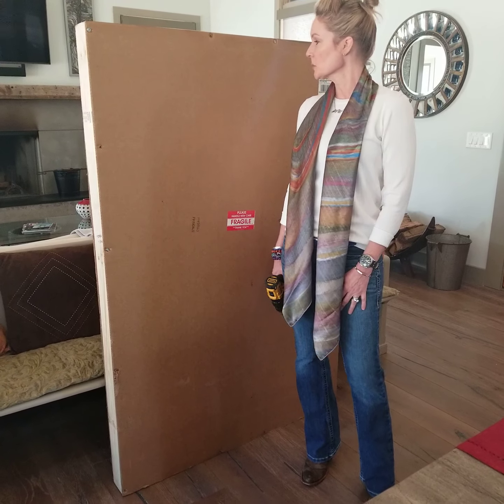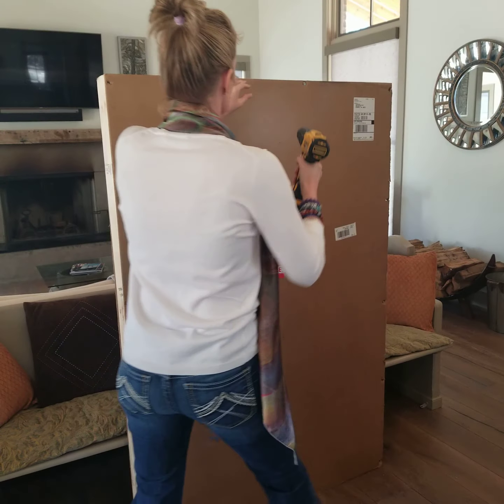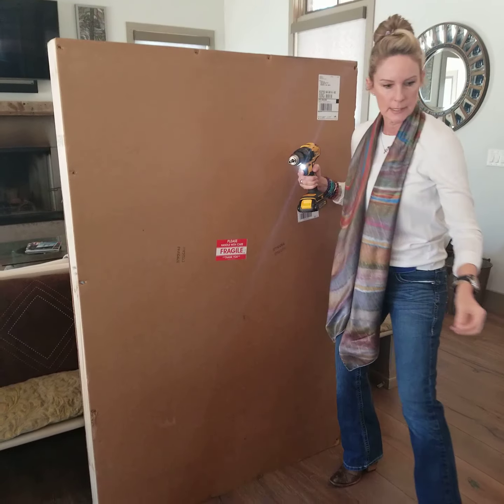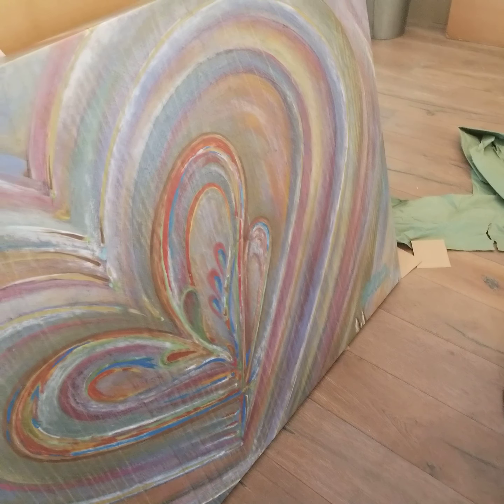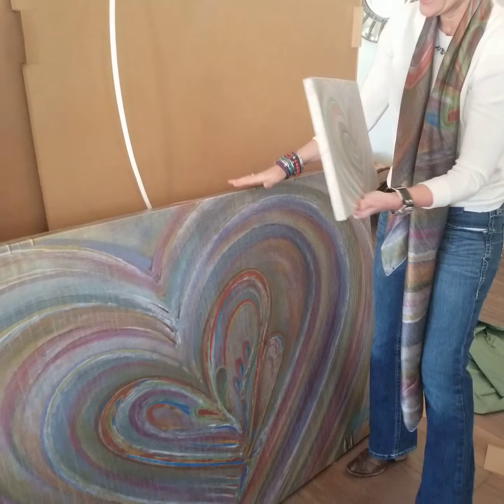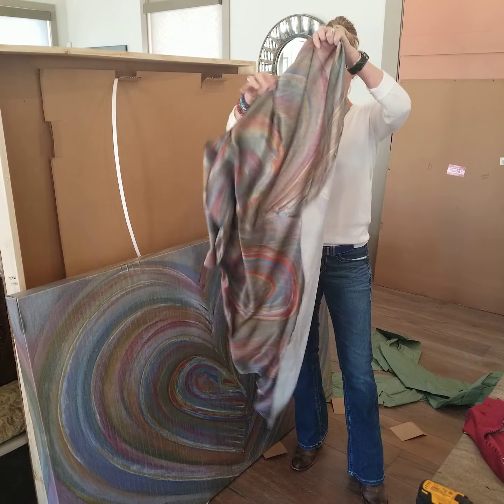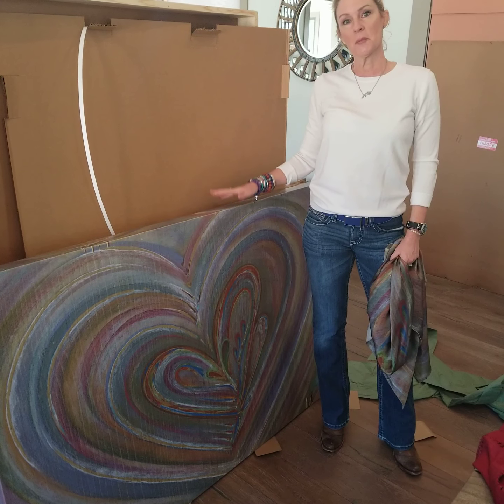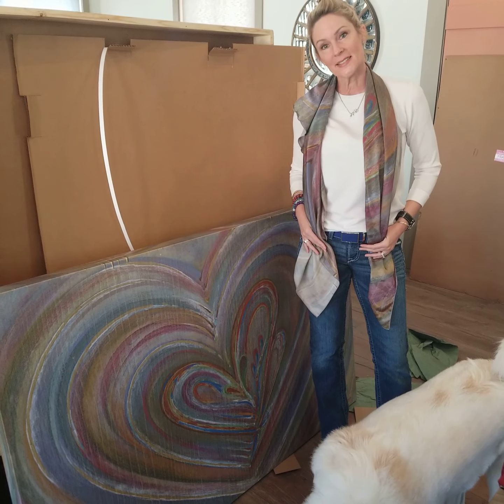Take Flight, Butterfly! Part 1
Unpackaging the large canvas giclee of Take Flight, Butterfly! Showing it against the original painting and clothing with the same original art image.